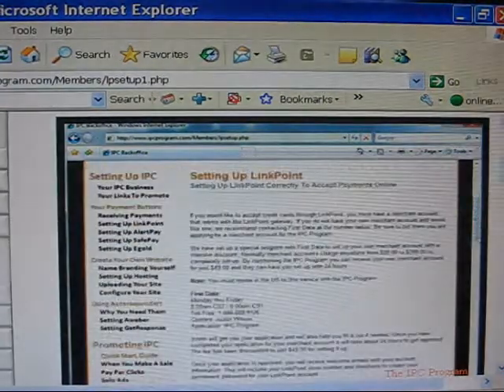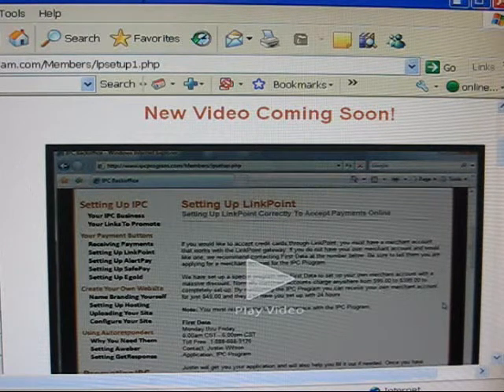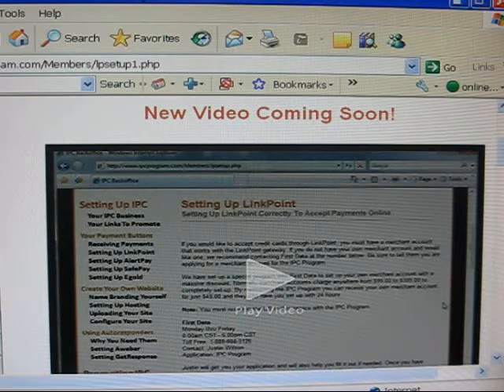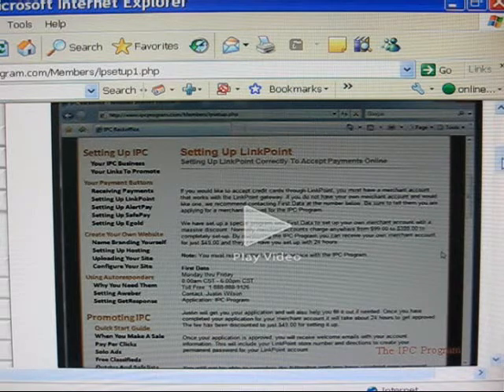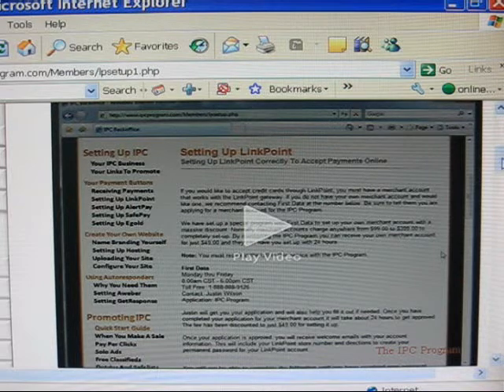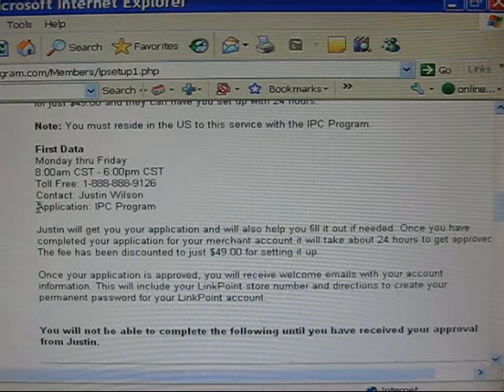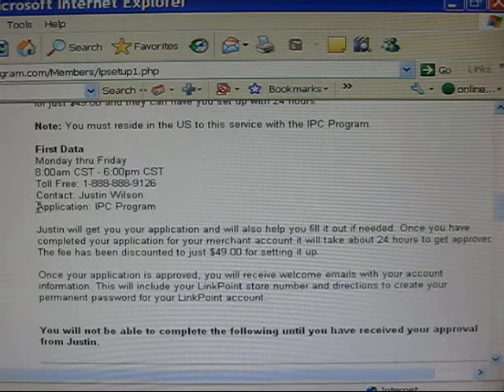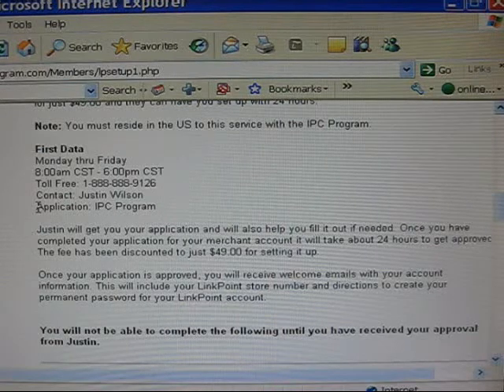001 IPC about linkpoint